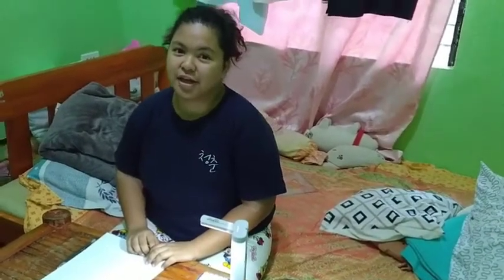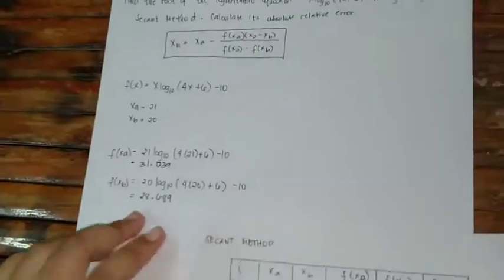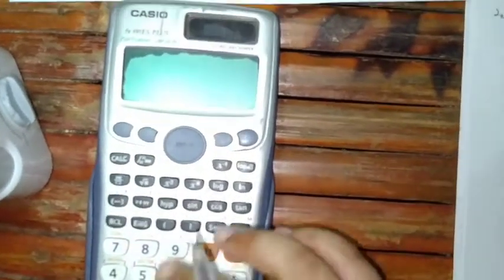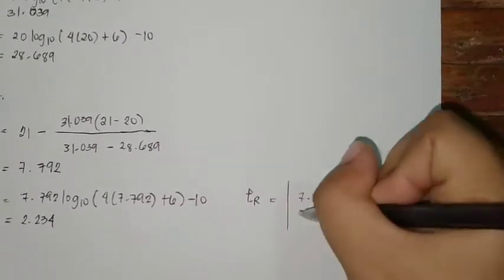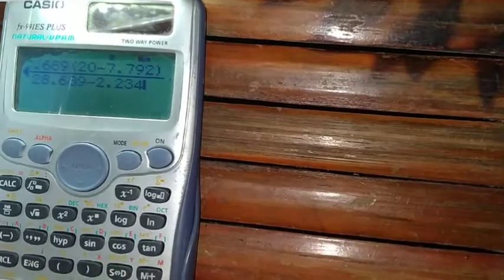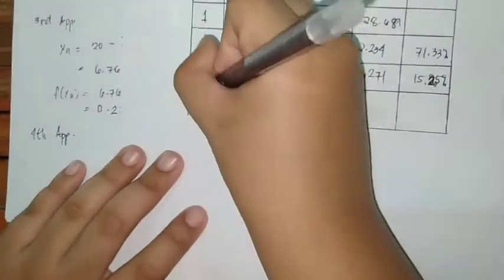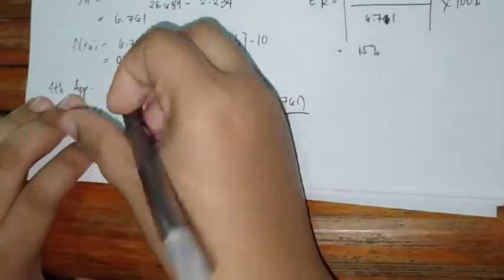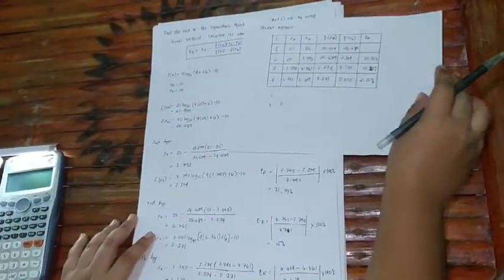Quiz 8- Secant Method